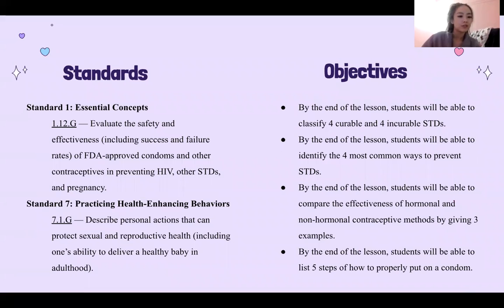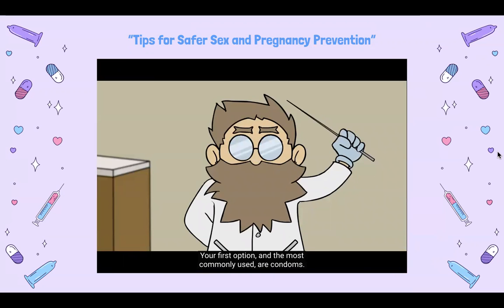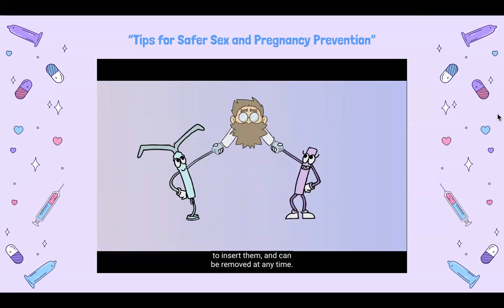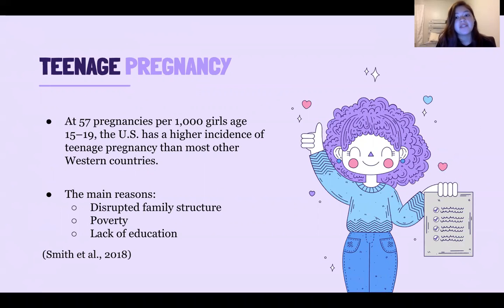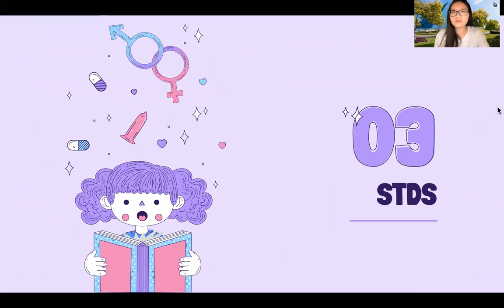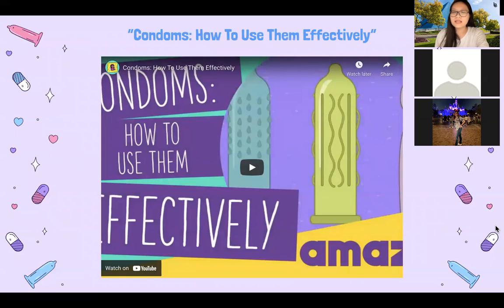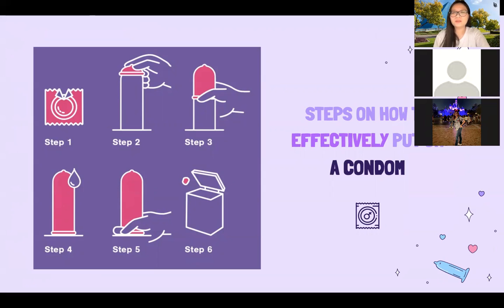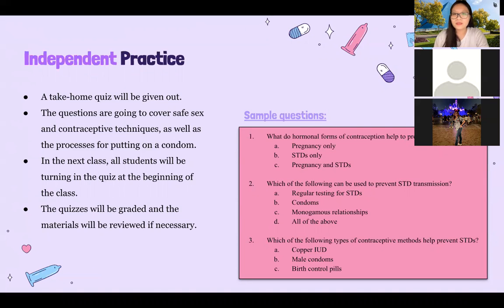HSC 430 - Sex Ed (Vy Tran, Amy Baldwin, Sophia Nguyen)